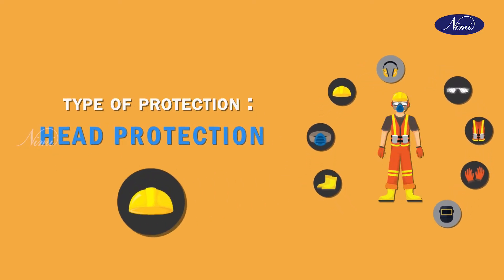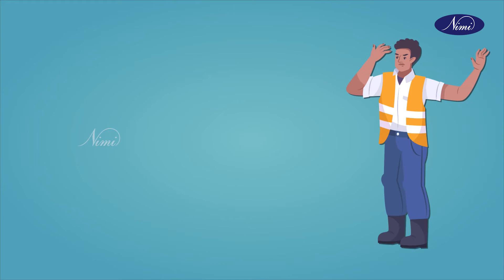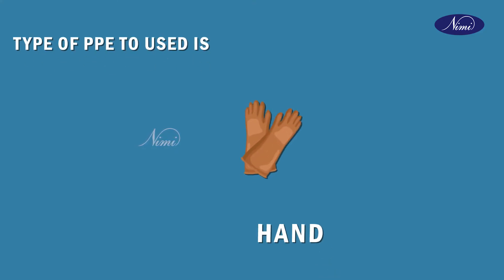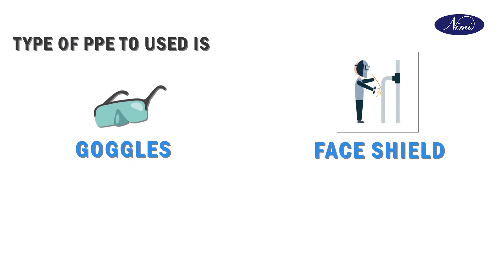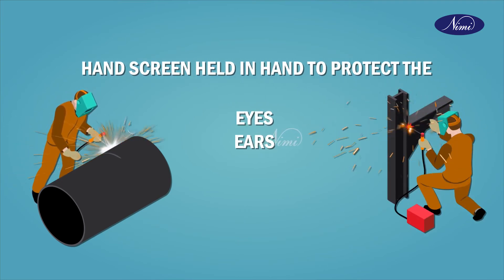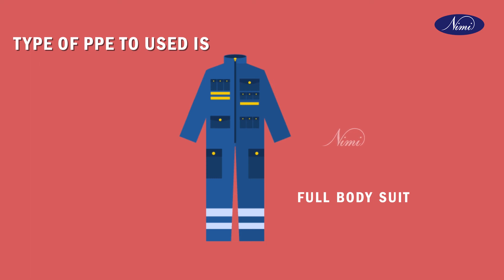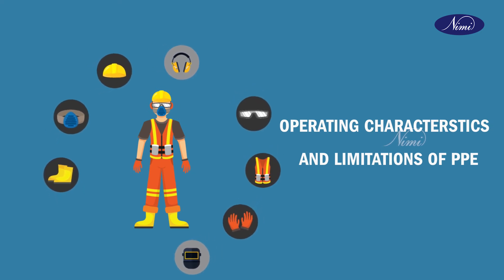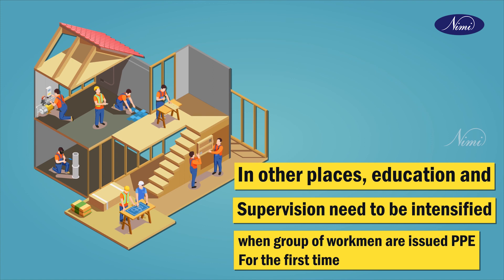Personal Protective Equipment Part 2